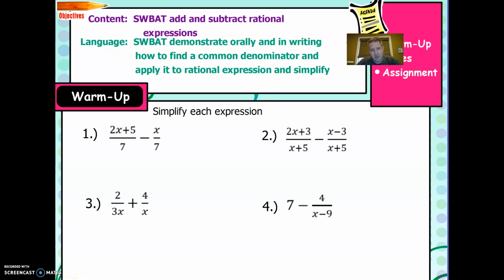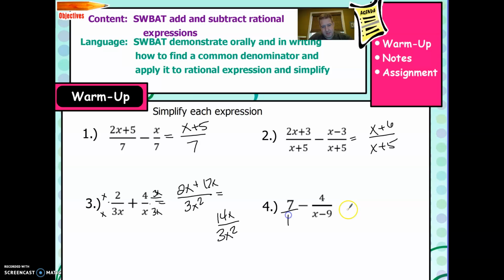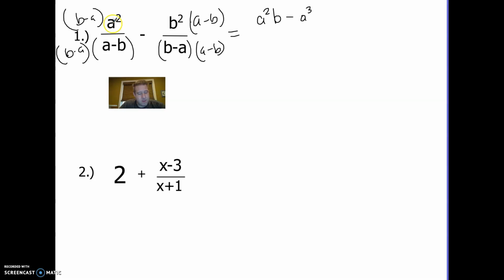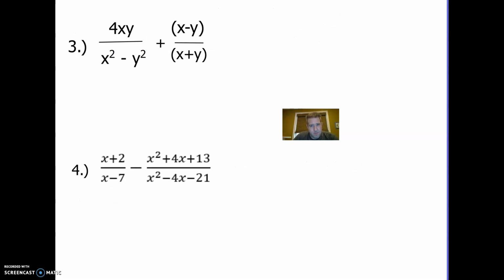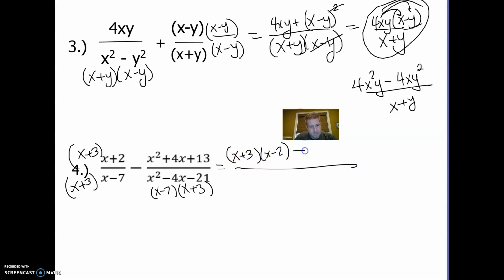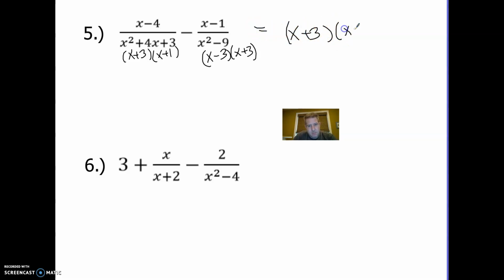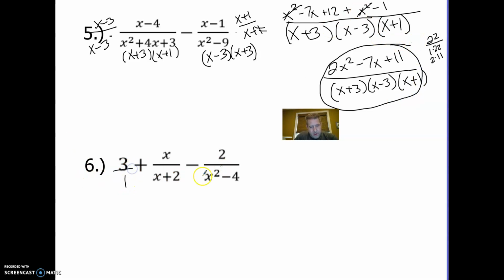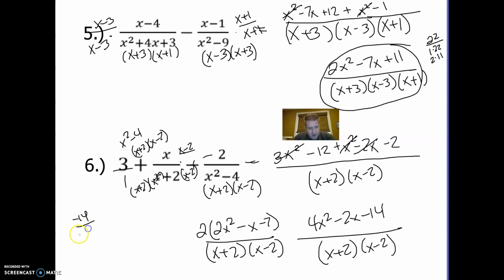Precal U1T4L3 Add and Subtract Rational Expressions